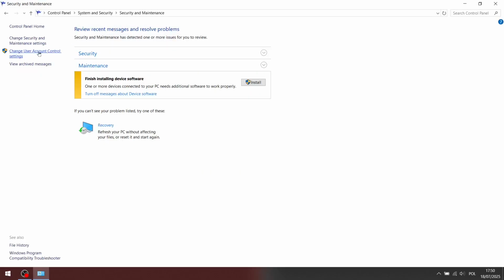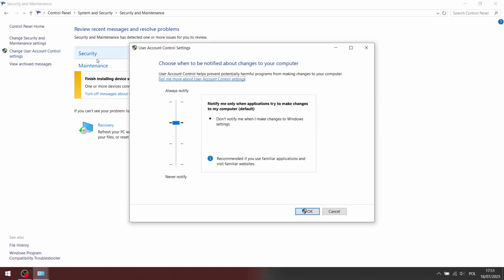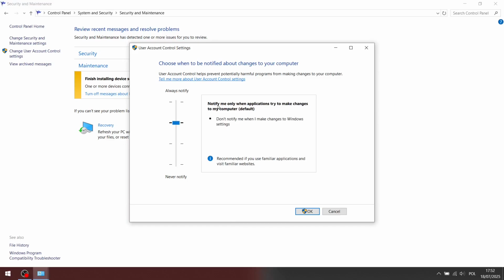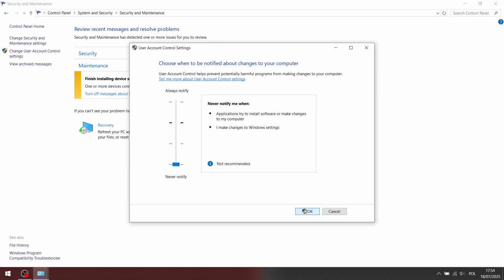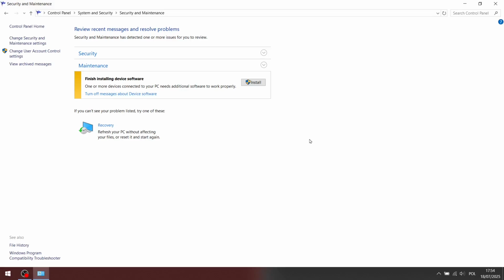How to Turn Off User Account Control (UAC) in Windows 10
Learn how to disable User Account Control (UAC) in Windows 10. This simple tutorial guides you through turning off UAC notifications to stop the frequent permission prompts. Follow the easy steps using Control Panel to adjust your settings. Please note: Disabling UAC reduces security, so proceed with caution.

(1) Right-click the Start button (Windows icon)
(3) Type control and press Enter to open Control Panel
(4) In Control Panel, select User Accounts
(5) Click Change User Account Control settings
(6) Move the slider down to Never notify
(8) Confirm any prompts and restart your computer if necessary